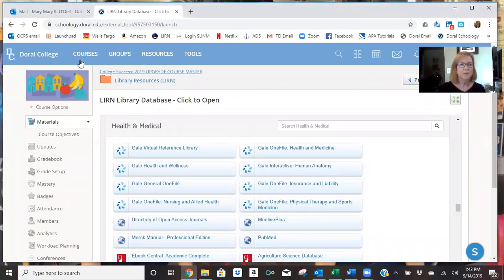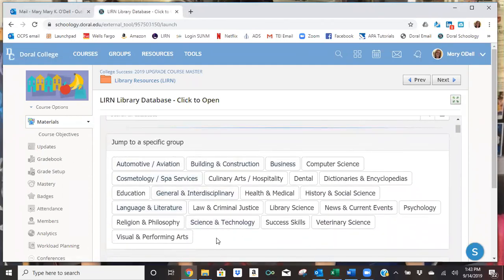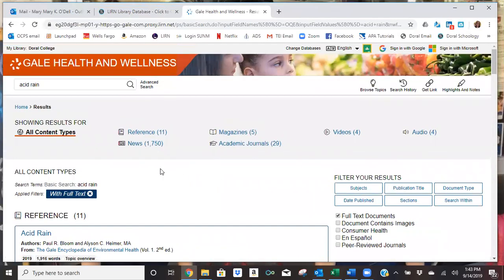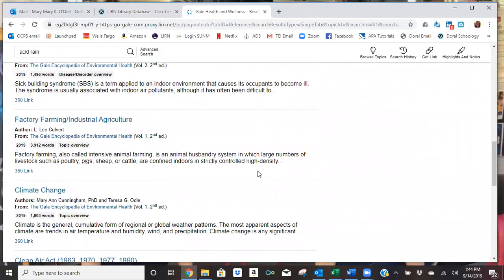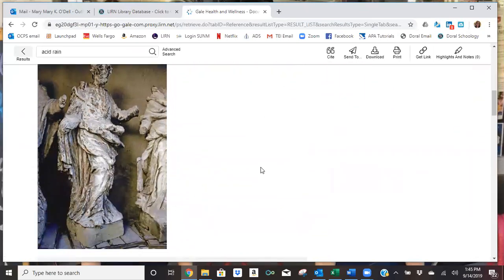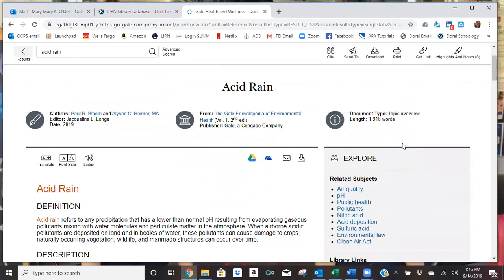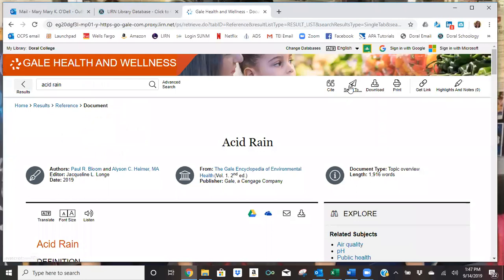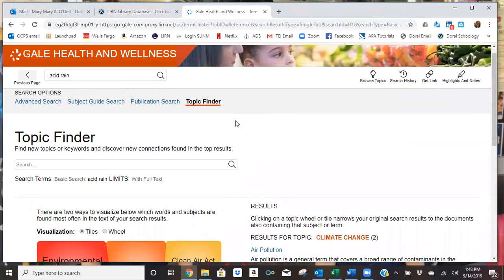Doral College LIRN Tutorial for Students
2019 Updated Version with librarian Mary O'Dell.